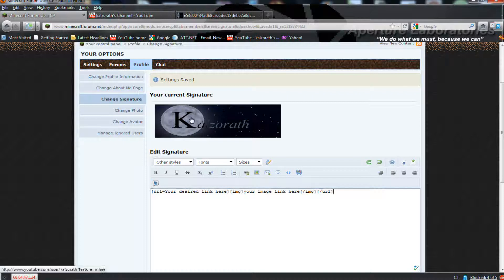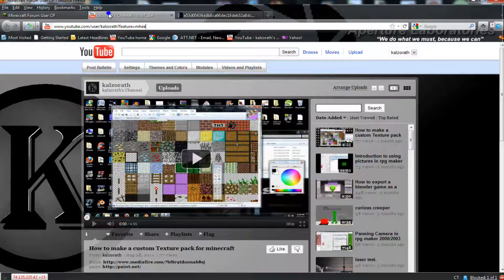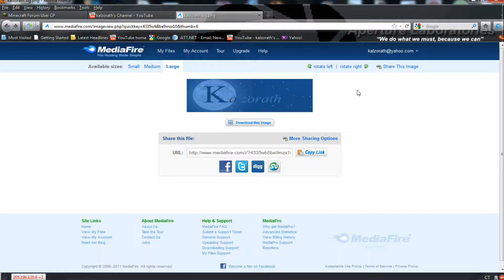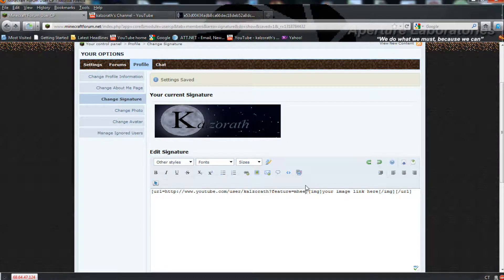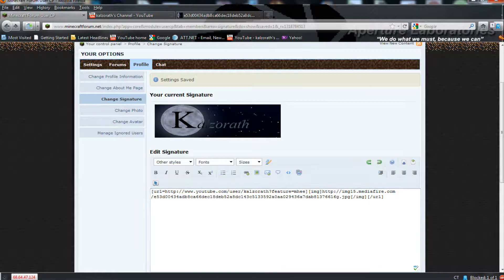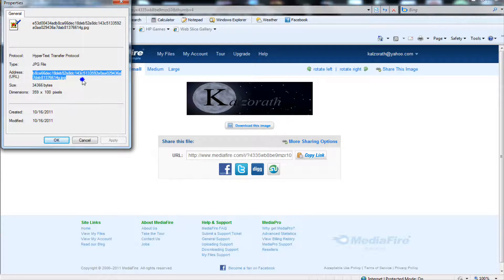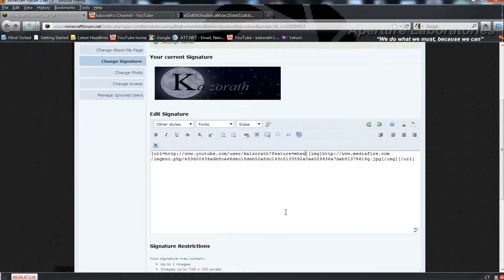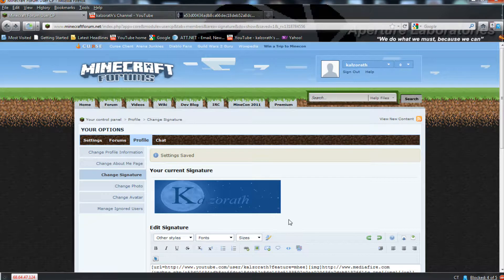How to embed a link in a minecraft signature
But as a fair warning I don't use forums much so I don't know how much I'll be able to help.

Here is the template

[url=Your desired link here][img]your image link here[/img][/url]